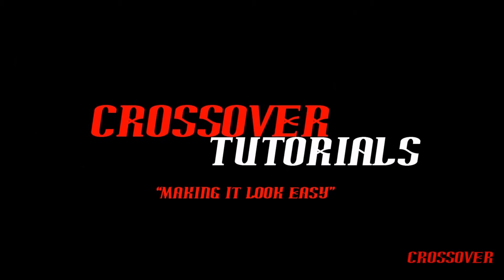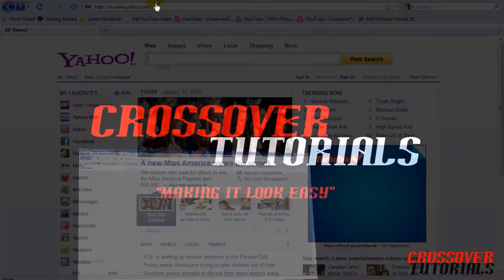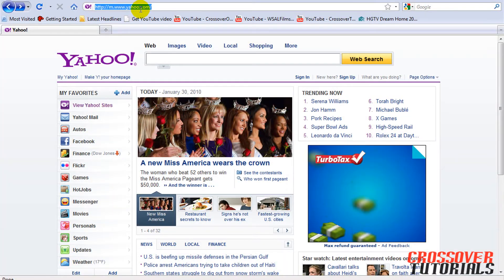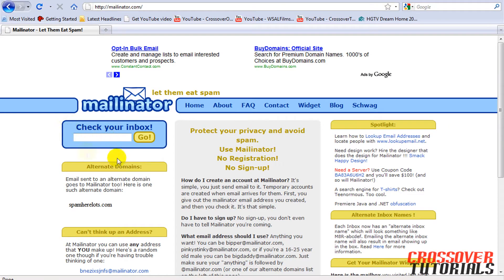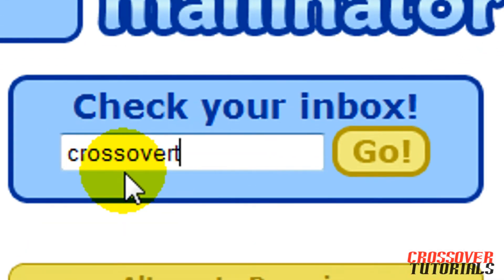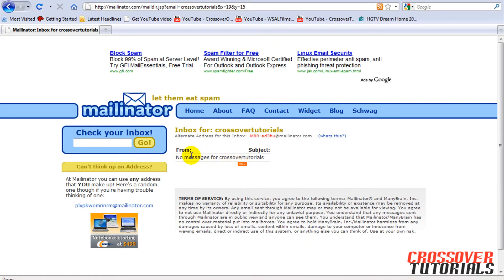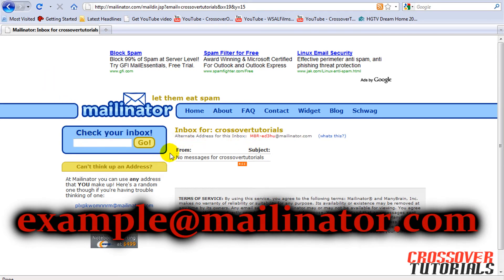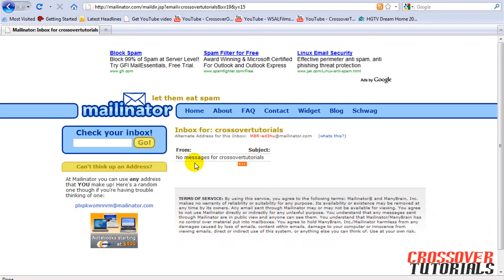Mailinator: The First and Best Disposable Email Service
Mailinator is a website that allows you to instantly create a disposable email address that you can use for one time emails or you can give it to someone who you don't want to give your real email address. No sign-up or registration is required to use Mailinator. So enjoy no more spam!